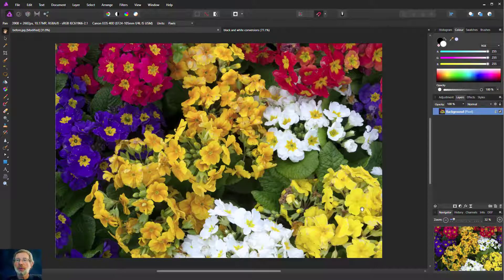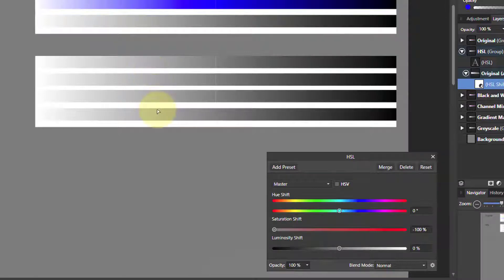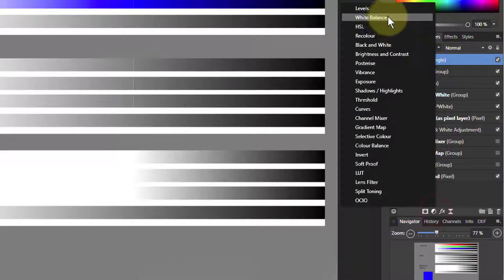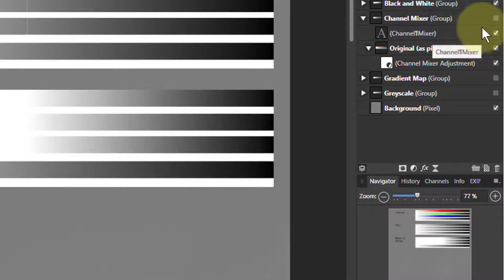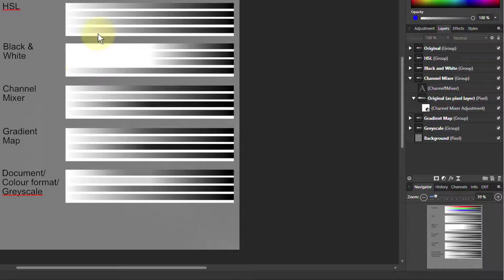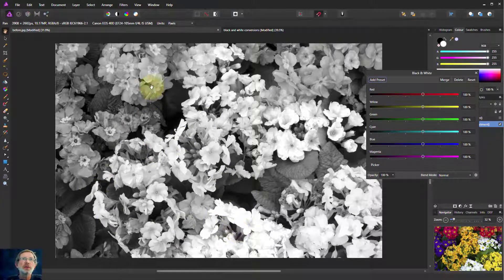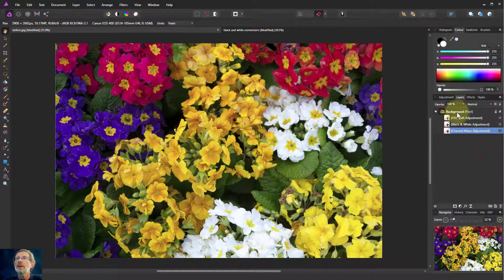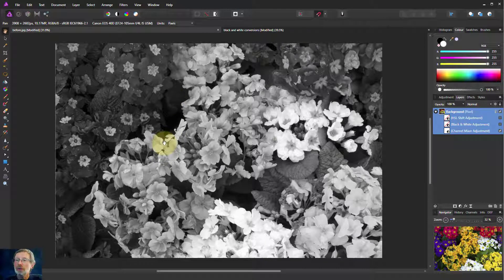Three Very Different Results of Monochrome Conversion using Affinity Photo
There are many different ways to convert an image to monochrome (black and white), and they are not all the same. Indeed, they can have very different results.

There are three particularly different methods: HSL, B&W adjustment and perceive brighness (for example produced with Colour Mixer or Colour Gradient). Here's a clear and simple video about the differences between these to help you choose the best for your editing.

The web page for this video is here (with links to related videos)